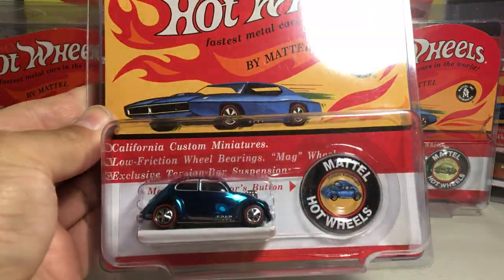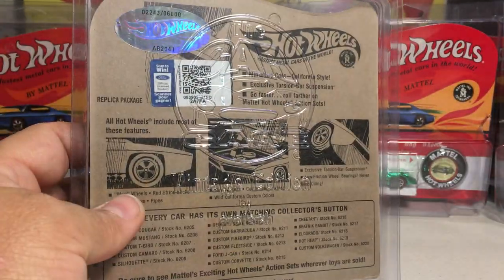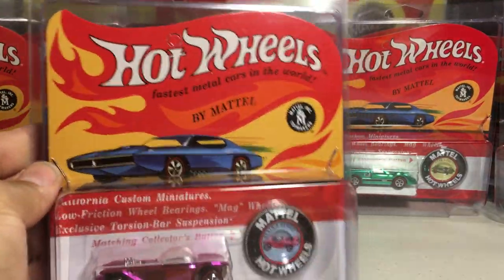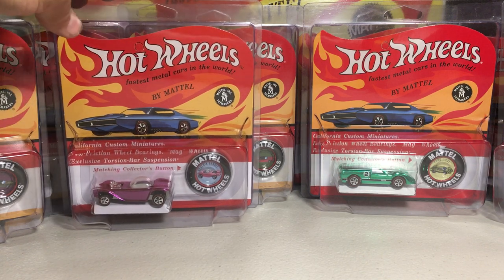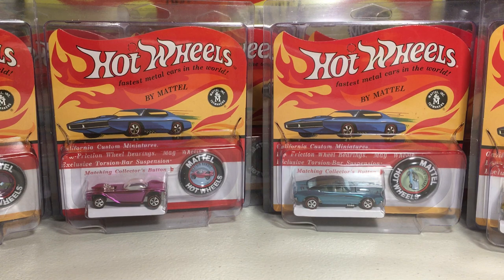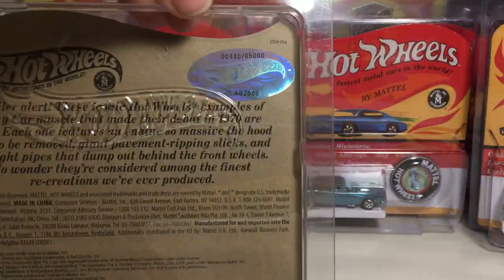My Complete Hot Wheels Redline Club RLC Original 16 Collection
Hot Wheels Collection Documentation Videos